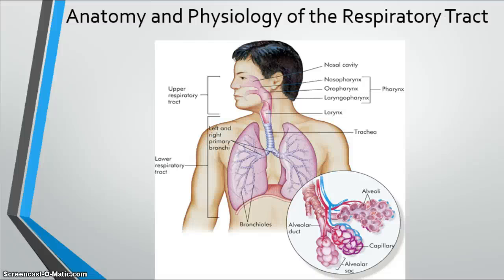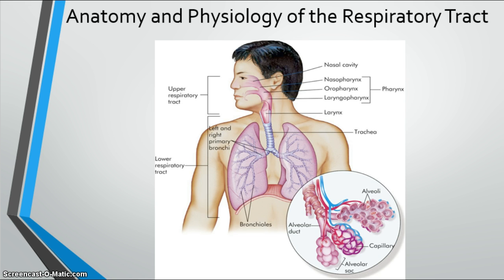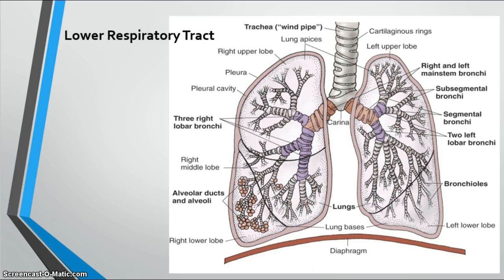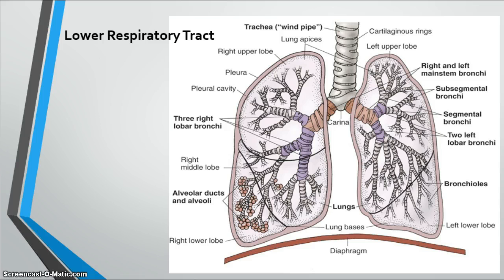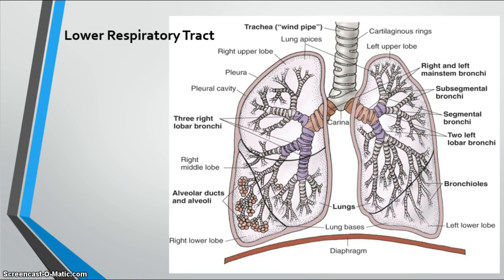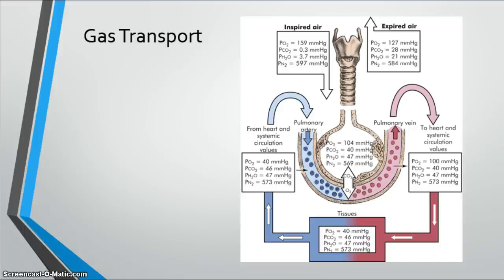Advanced Concepts in Nursing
Gas Exchange